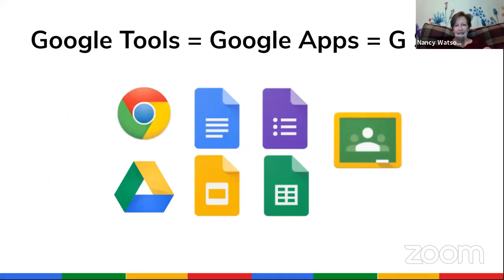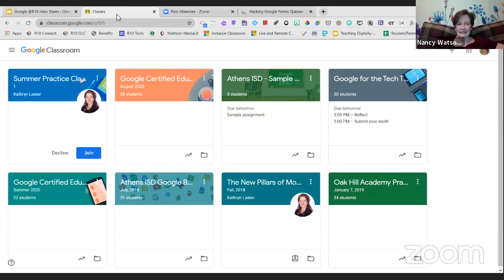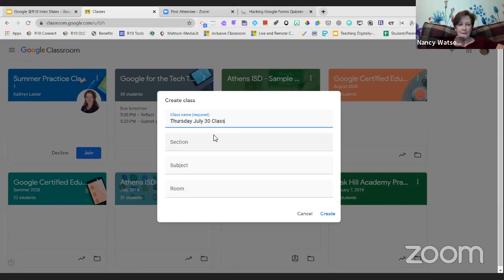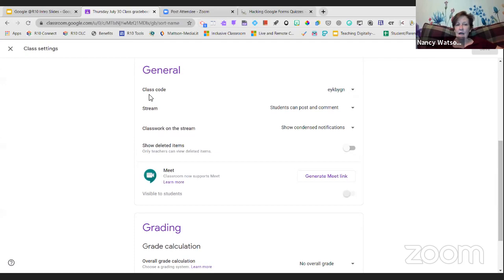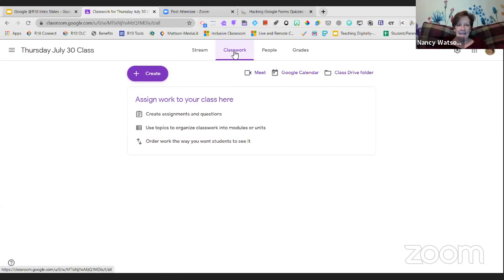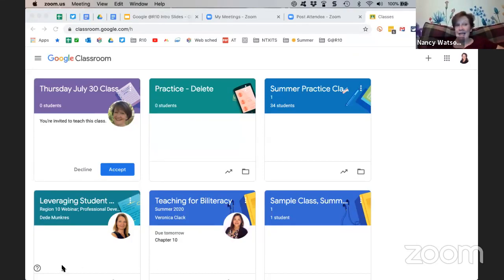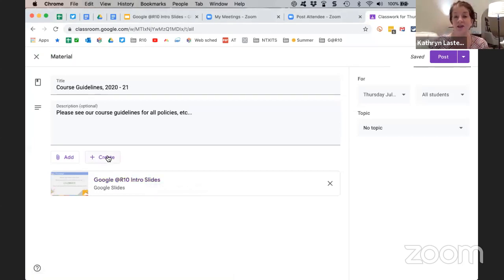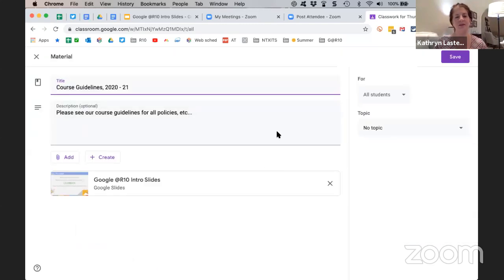Google @ R10 - Google Classroom 1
This video is a webinar from the Region 10 Digital Learning Team. The topic was Intro to Google Classroom (Recorded on July 30, 2020)

05:00 - The very beginning of Google Classroom. Logging in, web address, etc.
05:36 - Protected domain
08:15 - The Google Classroom home page
08:43 - Classes where you're the teacher vs. those where you're a student
09:48 - Icons on Classroom tiles
10:39 - Rearranging the Classroom tiles
11:16 - The "3-dots" menu
11:45 - Archiving classes/Finding archived classes
12:38 - Creating a new class/What to do if you see only the "Join Class option
14:04 - Naming your class
15:20 - Choosing a theme for your class
16:26 - The four main "tabs"
16:42 - The Stream page
17:28 - The Classwork page
17:43 - The People page (adding co-teachers and students)
19:38 - Options from the gear (settings)
20:23 - The class code
23:23 - Limiting students' posts on the Stream
24:41 - Decluttering the Stream
26:32 - Types of posts
28:05 - The Class Drive folder
34:40 - Accepting an invitation to co-teach
35:50 - Creating "Material"
39:50 - Posting options for Material
41:30 - Creating an Assignment
45:05 - Adding a video
46:20 - Parents in Google Classroom
49:15 - Your (ungraded) "homework"
52:00 - Miscellaneous questions